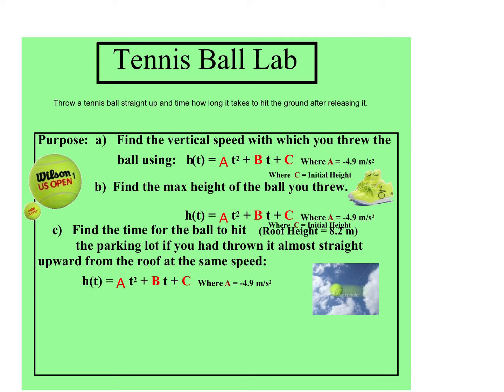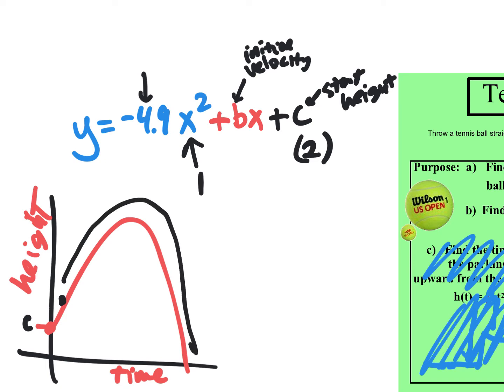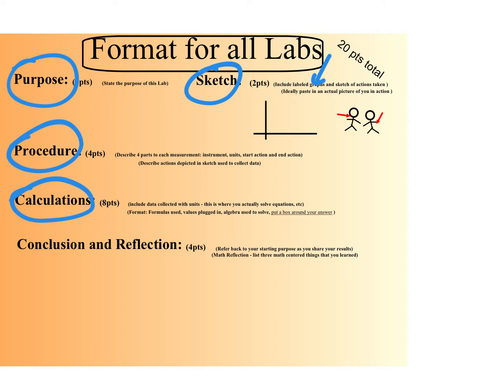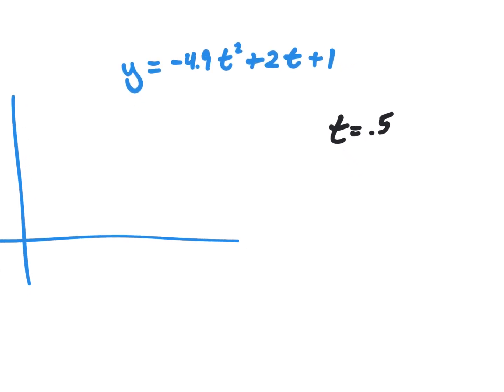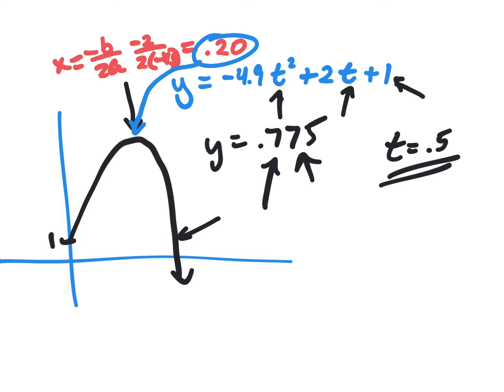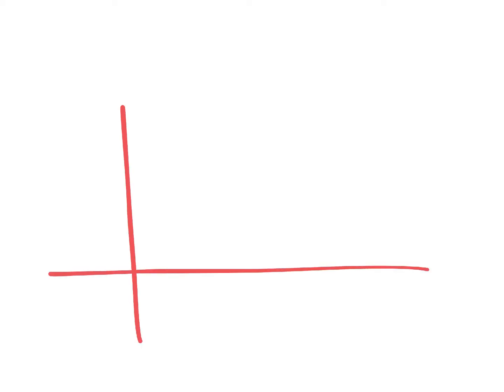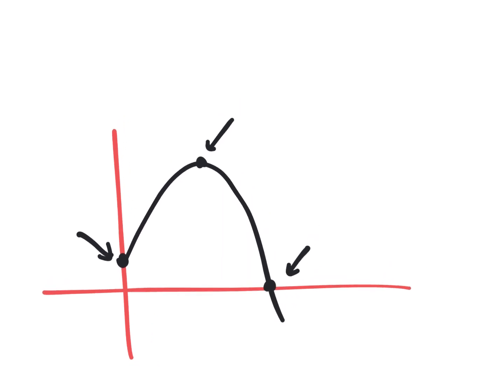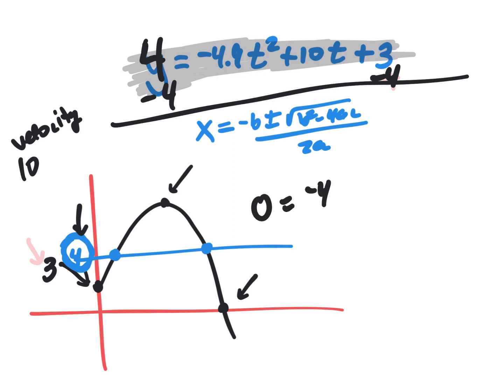Tennis_Ball_Lab_and review nov 15 hpc.mp4